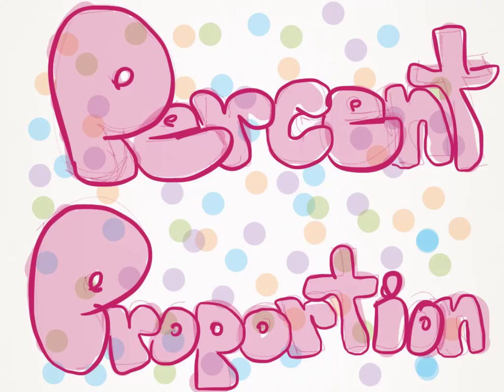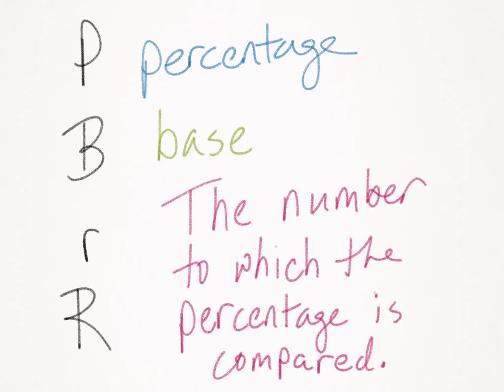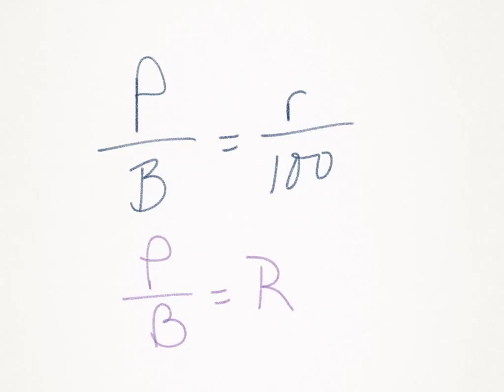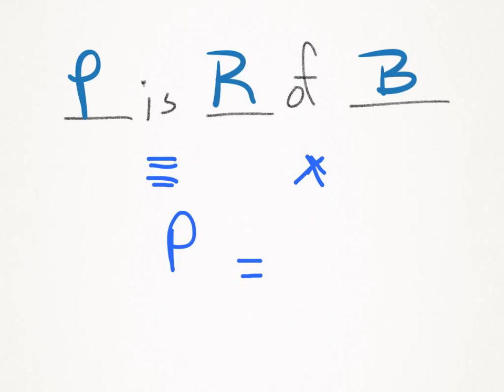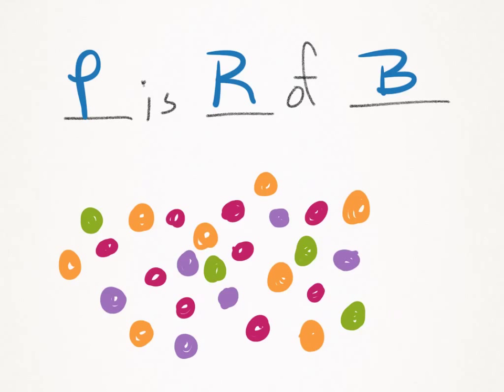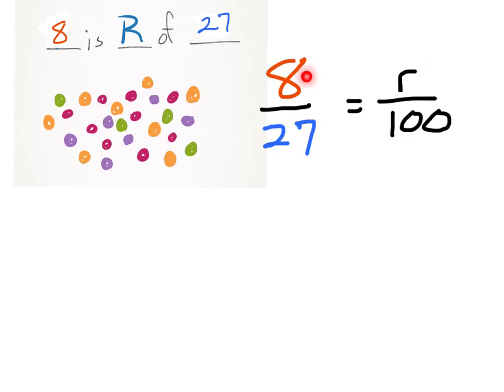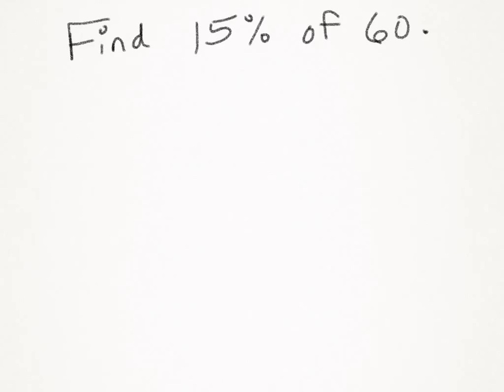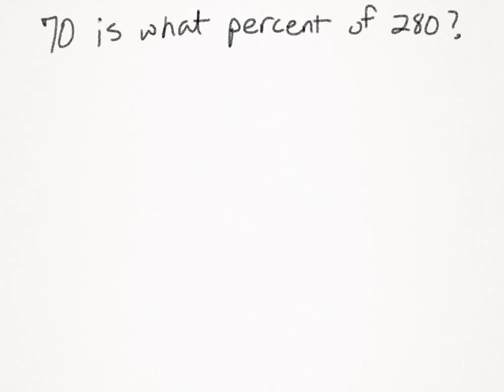Percent Proportion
Describes how to find the percentage, base, or rate using percent proportion.